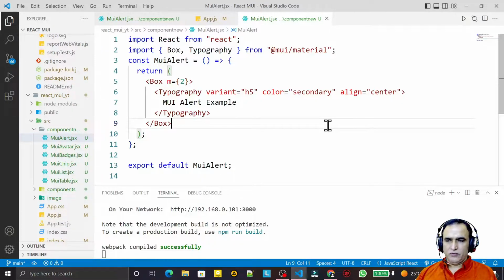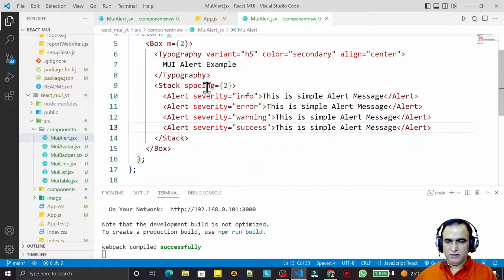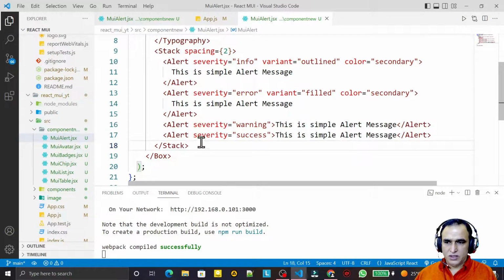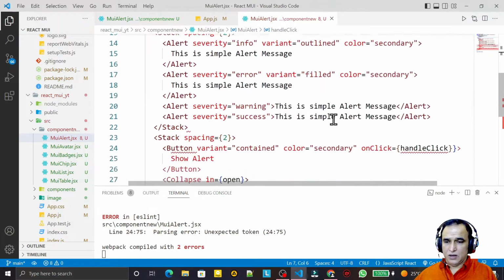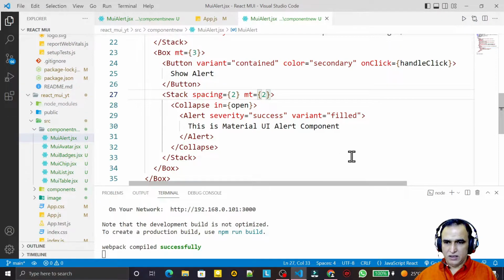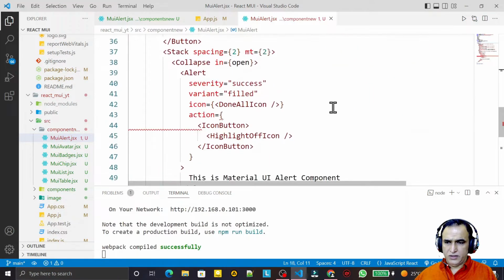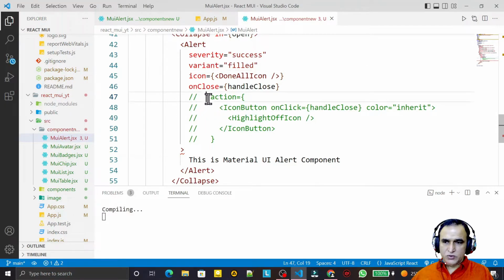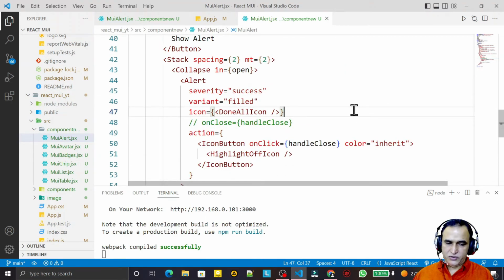35. React Material UI Alert with Action | Dr Vipin Classes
Material UI Alert | Alert with Event Handling